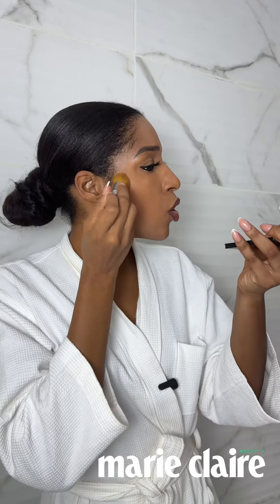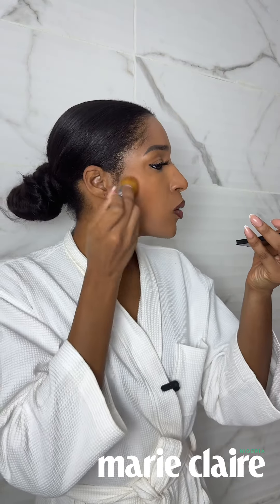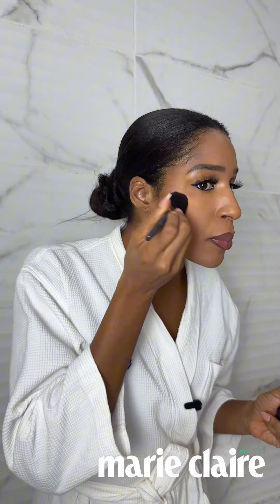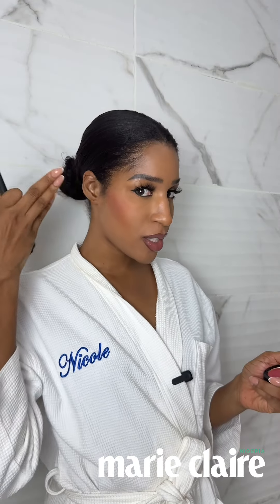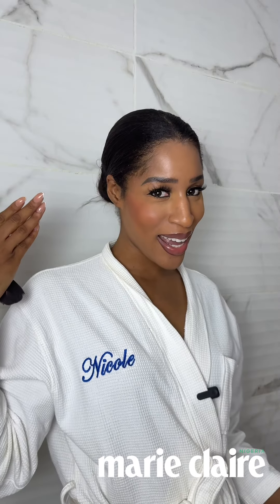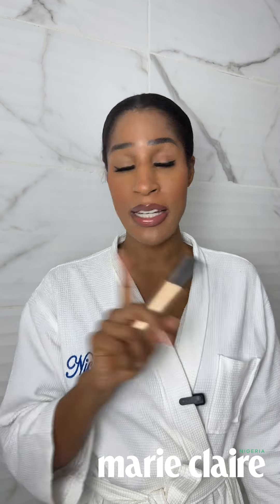My Beauty Hack with Nicole Chikwe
For this week’s MCNBeautyHack, Nicole Chikwe, dedicated content creator and co-host of the popular motherhood podcast “Mommy Mayhem,” shares a glimpse into her beauty routine along with one of her favourite makeup hacks. Juggling multiple roles, Nicole continues to inspire her audience with practical tips and a sense of community.

Nicole Chikwe epitomizes ageless beauty, radiating an effortless, girl-next-door charm that we all admire. Her down-to-earth style and natural glow make her a relatable icon. Nicole’s beauty routine focuses on simple yet effective tips anyone can follow, and she shares many of these secrets on her social media pages, showing us that achieving a youthful, lifted look doesn’t have to be complicated. We also love that her tips are perfect for busy women looking to feel confident and fabulous every day.